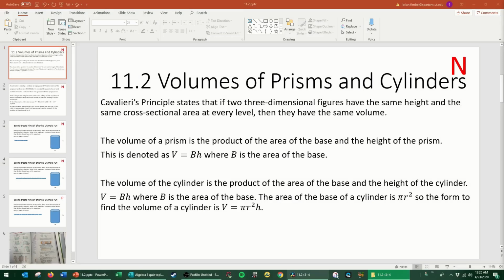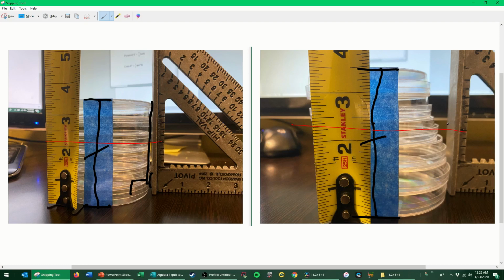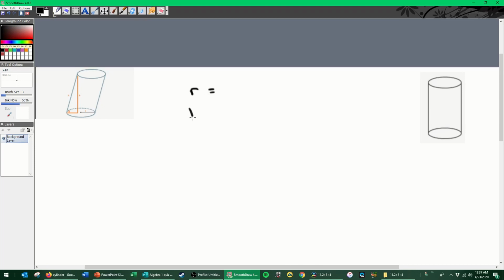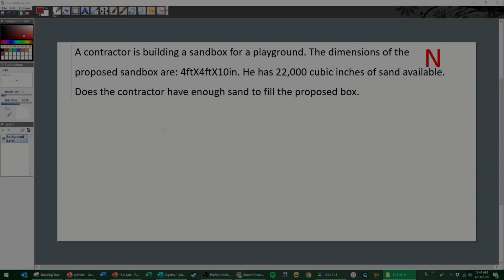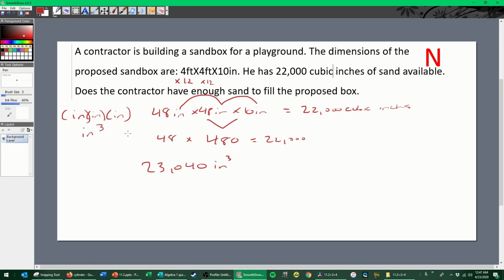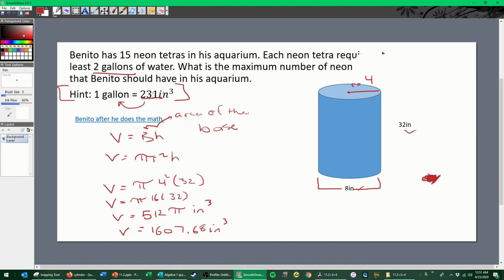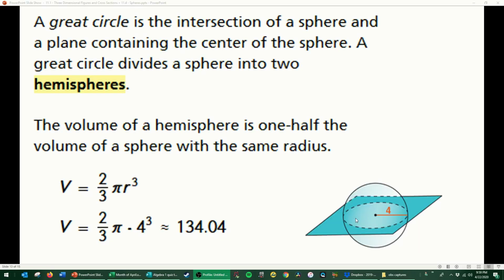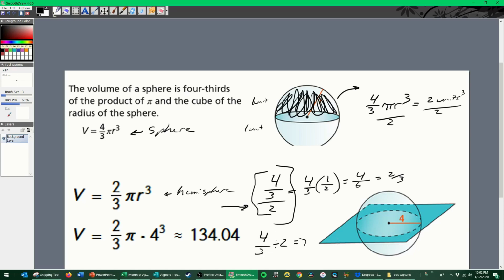Geometry sections 11.2 + 11.3